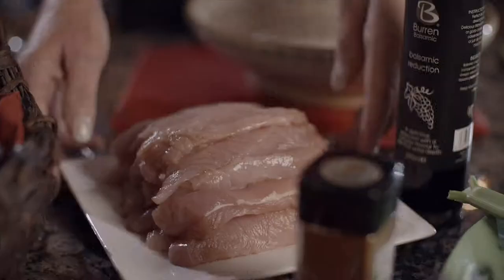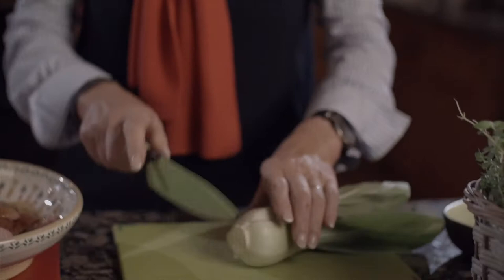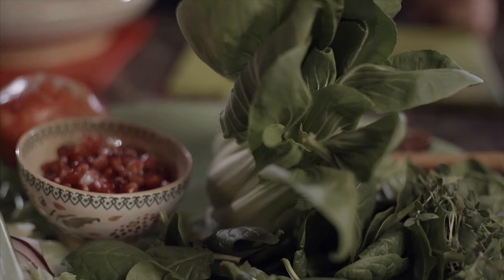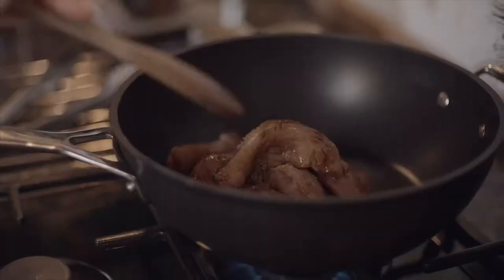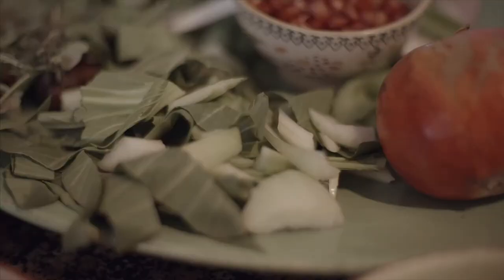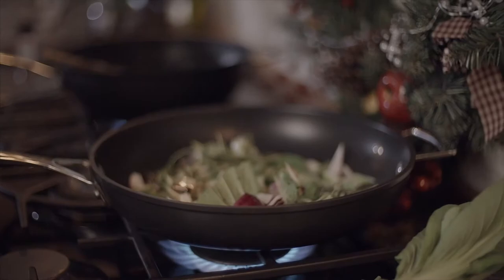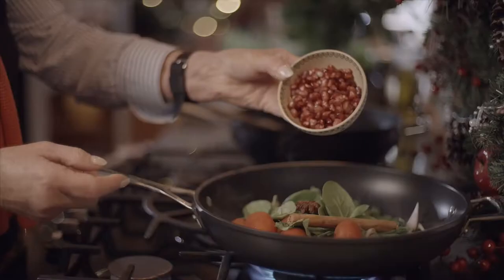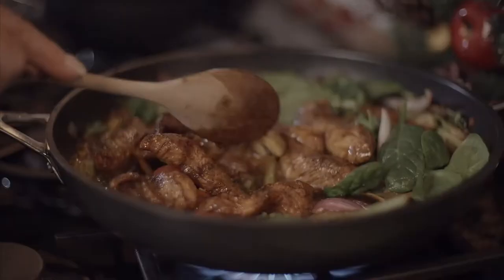Jenny Bristow Christmas Spiced Turkey Casserole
A rich farming heritage is part of the lifeblood of our borough and there’s no better time of year to celebrate it.

This simple and fragrant dish is a fitting alternative to showcasing the locally farmed turkey and vegetables this Christmas. This hearty casserole will see you and your guest’s right through the busy, festive season.

Simply cook it up in a flash using a heavy-based frying pan, or for added convenience, why not prepare ahead and let those seasonal flavours infuse!